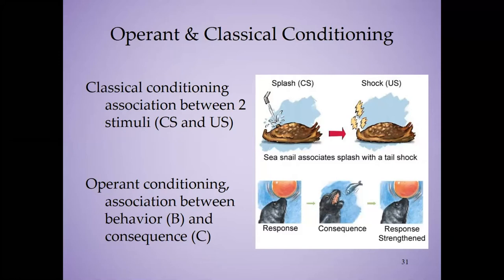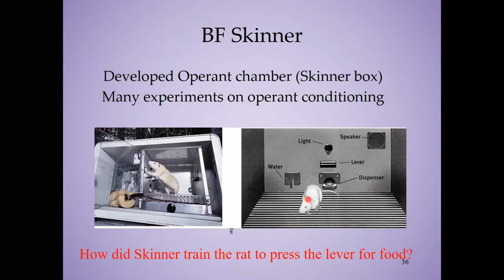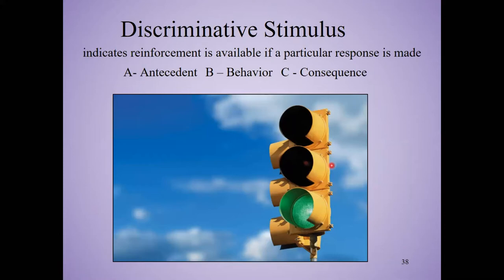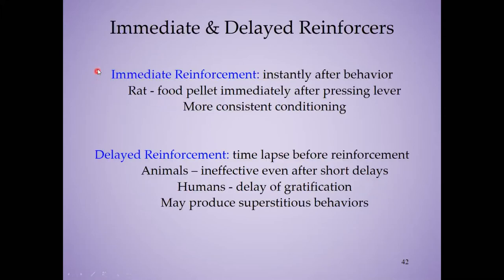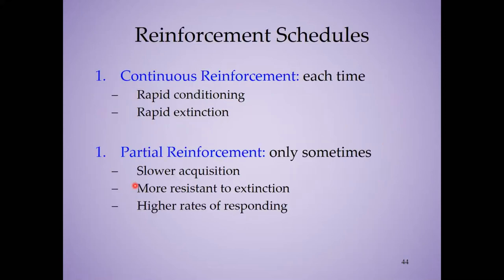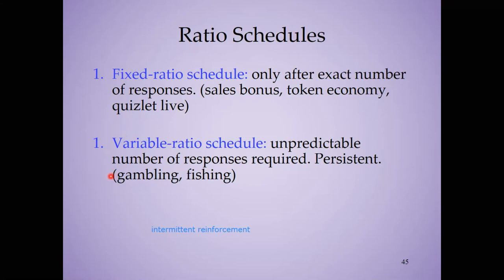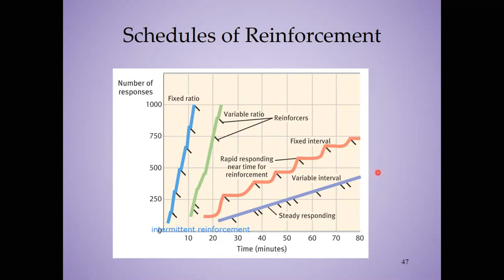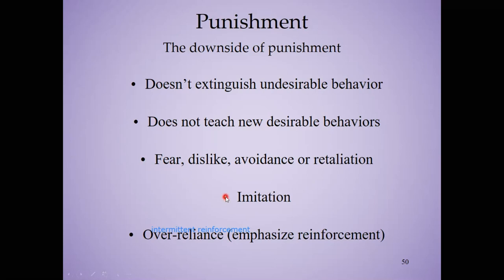Learning - Operant Conditioning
Lecture Video with outline on basics of Operant Conditioning. Also contains a comparison/contrast of Classical Conditioning with Operant Conditioning.